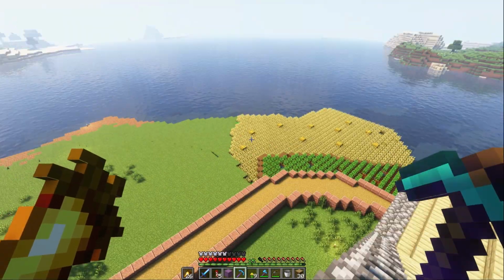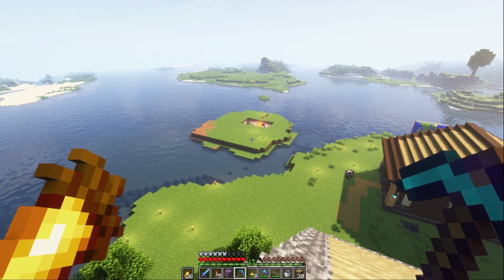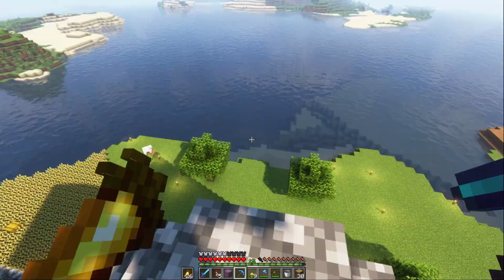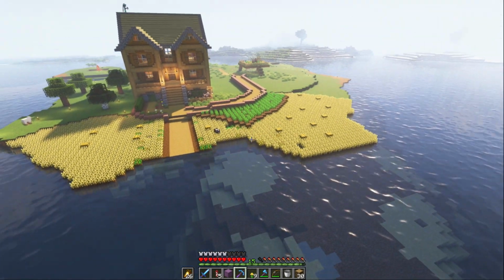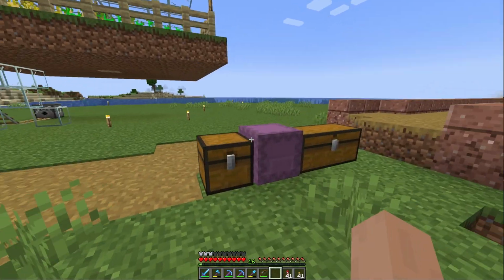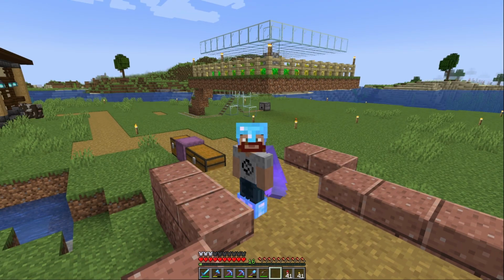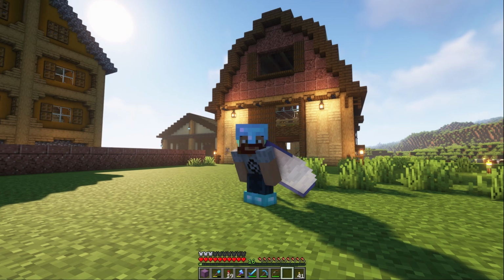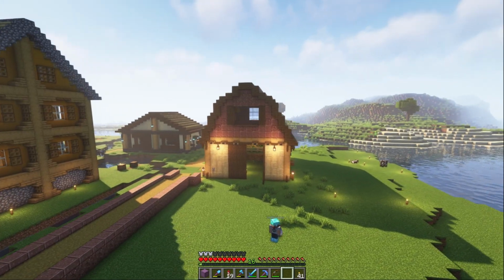I Built a Secret Villager Breeder | Arcadia SMP | Minecraft Survival Episode 4